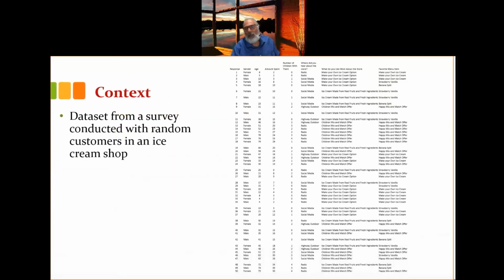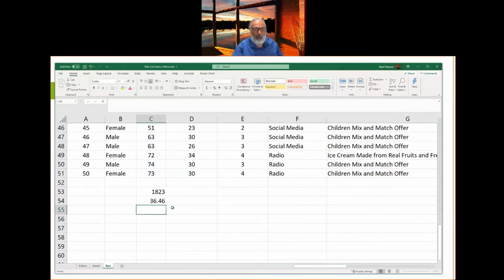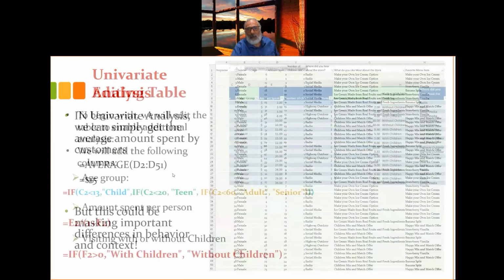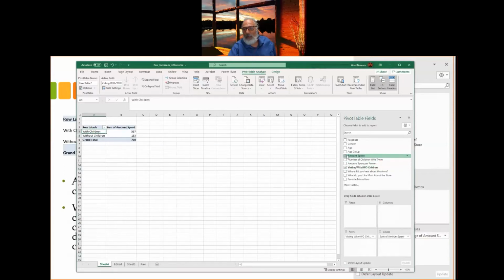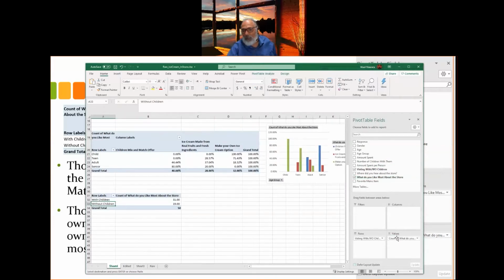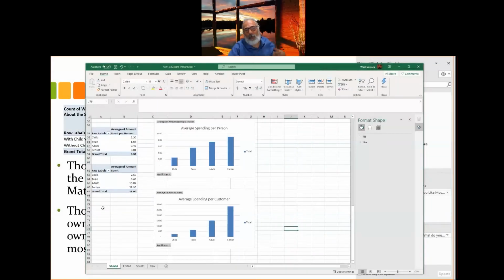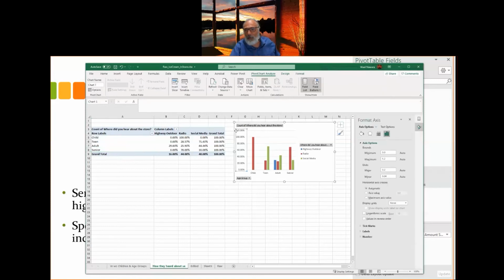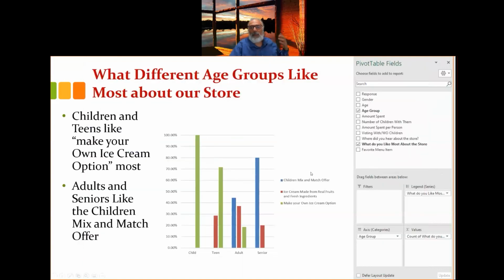Marketing Research: Multivariate Analysis Using Excel Pivot Tables - HD 1080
Marketing Research: Multivariate Analysis Using Excel Pivot Tables and Pivot Charts